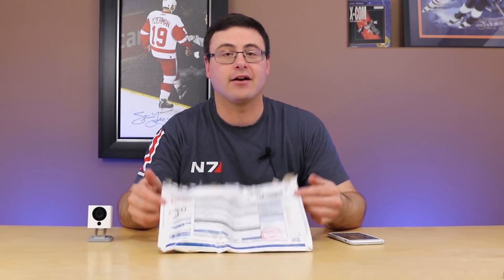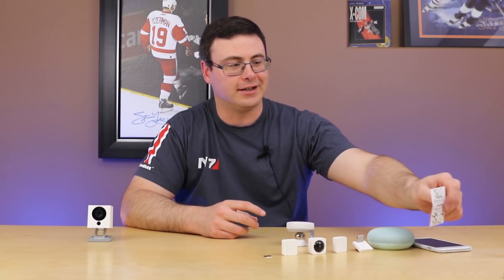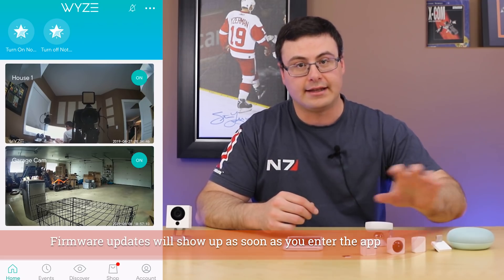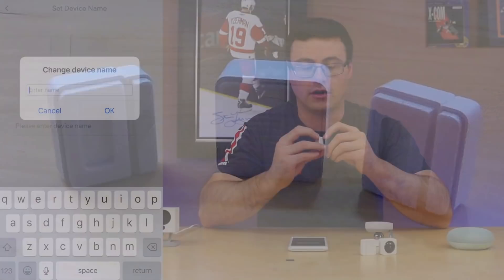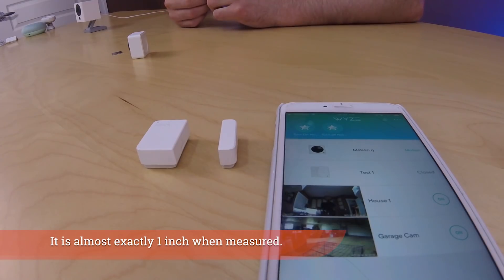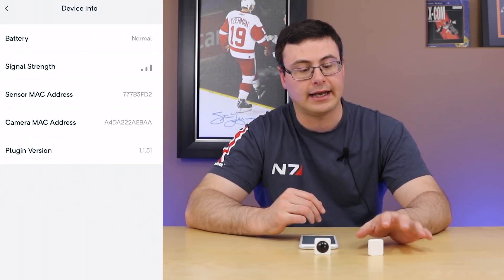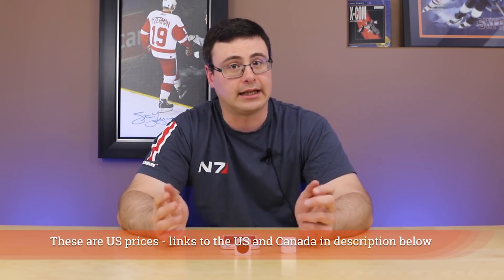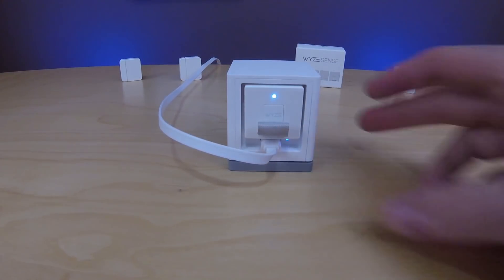Wyze Sense Setup and First Impressions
I'm not there on a final decision, but it seems like Wyze Sense is a great buy when you consider the fact that you can buy this set and then combine it with a $20 USD Camera.  What you get with the Wyze Sense starter kit is a bridge, 2 contact sensors, a motion sensor, some stickers, and a little "pin" that you use to reset the devices.

I'll get the devices set up and give you my first impressions of them and how they'll perform.  We'll obviously continue with a series of videos about Wyze Sense, how they can be used, and I'm sure we'll see a few issues here and there.

USA
Wyze Cam Pan (Amazon)
Wyze Cam V2 (Amazon)

Brian